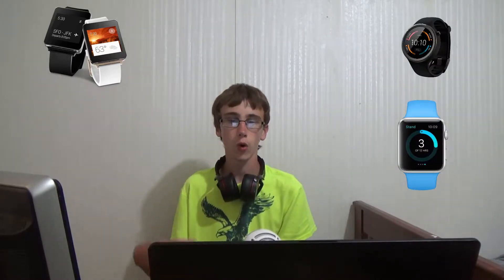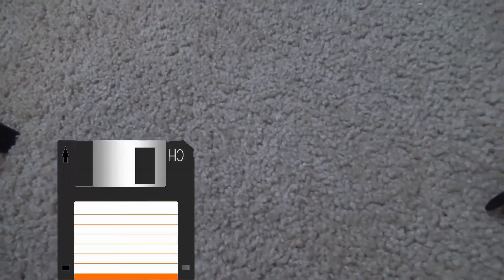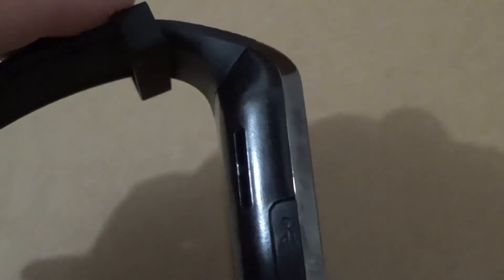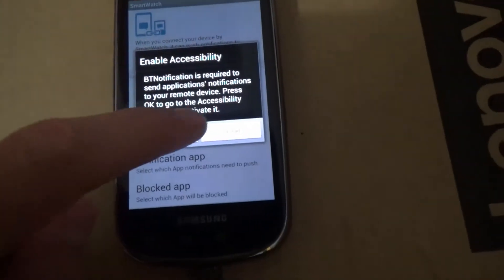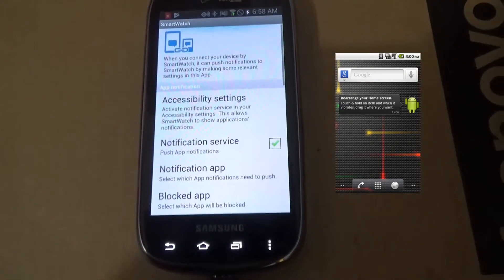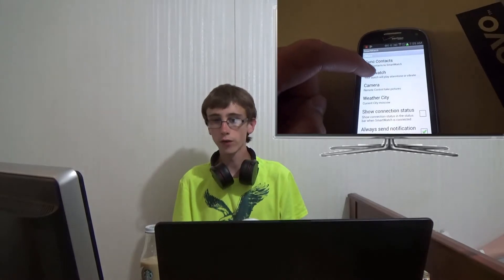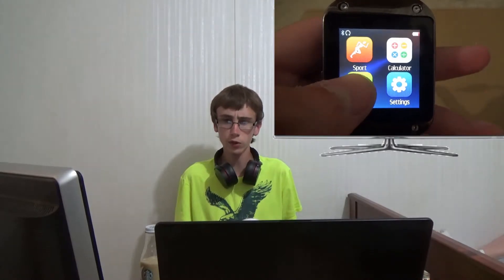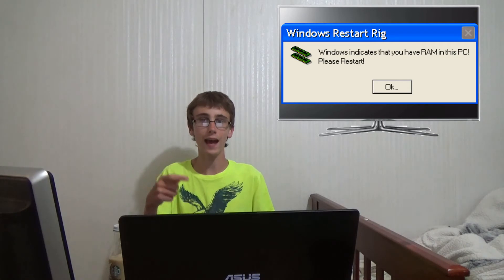Cheap Chinese Smartwatch Review: Save your money.